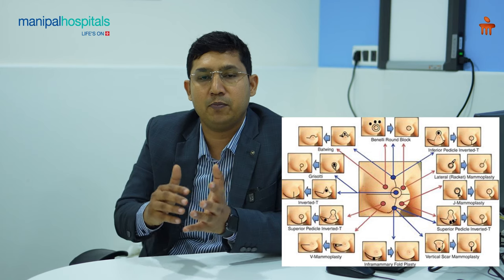Oncoplatic Breast Surgery | Dr. Rahul Wagh | Manipal Hospitals Baner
Breast cancer cases are alarmingly rising in India.

In this video, Dr. Rahul Wagh, Consultant Oncosurgeon at Manipal Hospital Baner, addresses this concern.  He explains in detail about oncoplastic breast surgery, a modern technique offering a more comprehensive approach compared to mastectomy.

Learn how this surgery can improve outcomes for breast cancer patients.